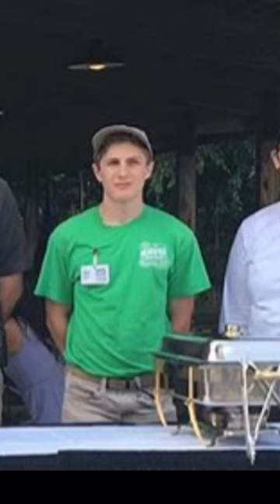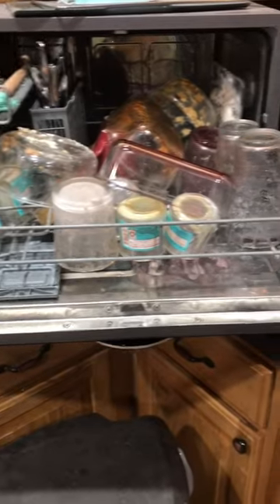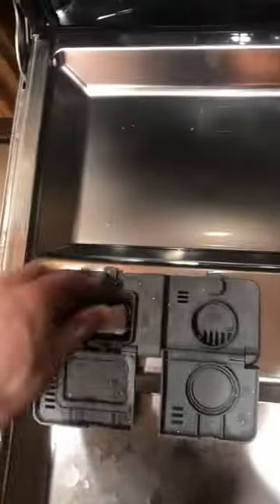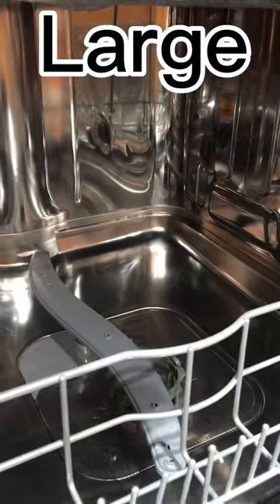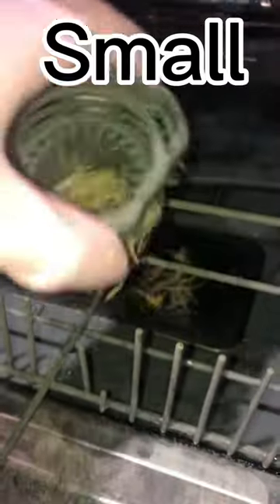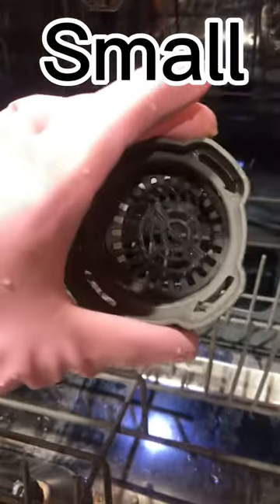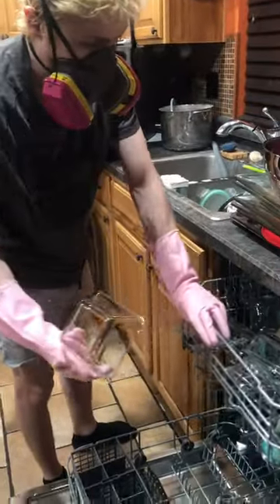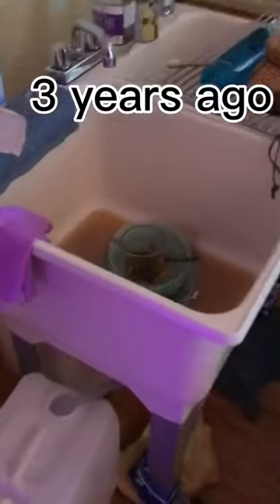Why I have 2 dishwashers